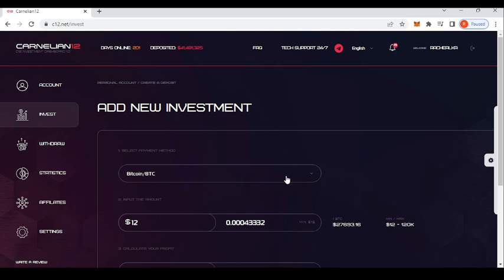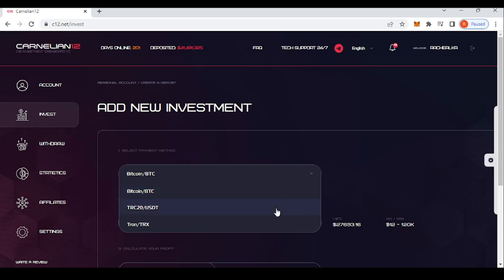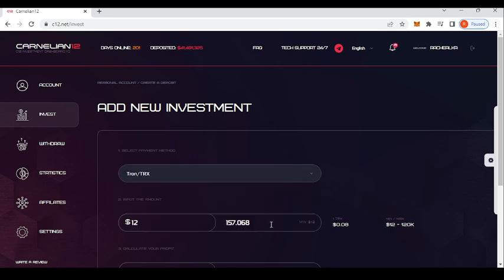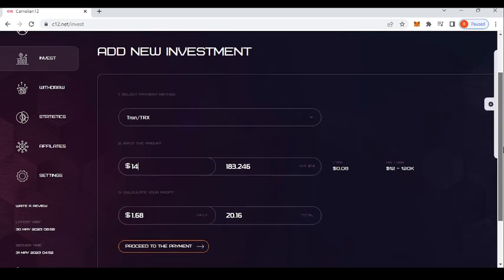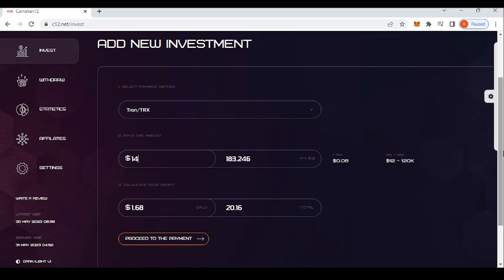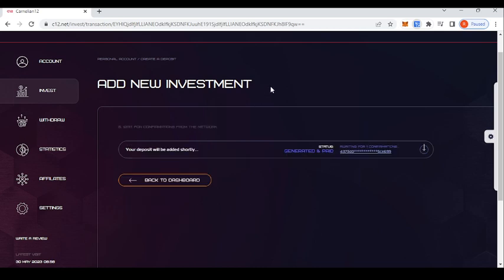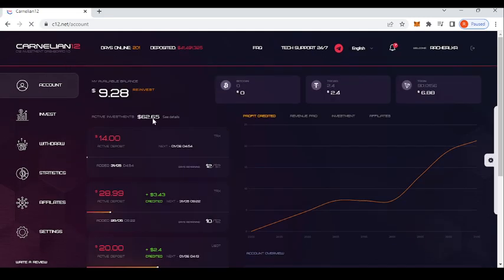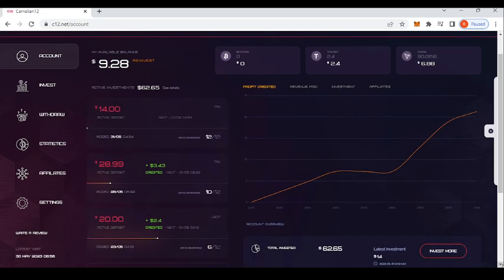How To Make A Deposit on C12